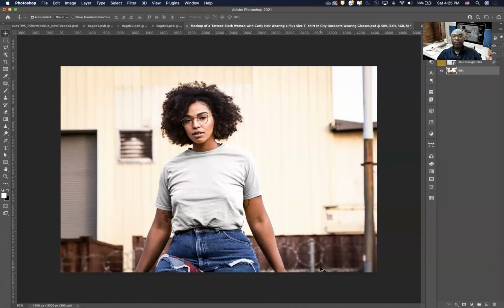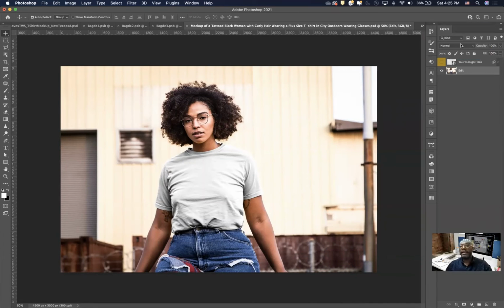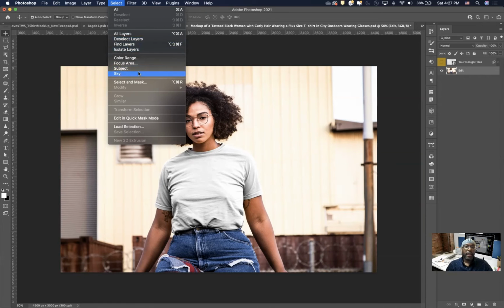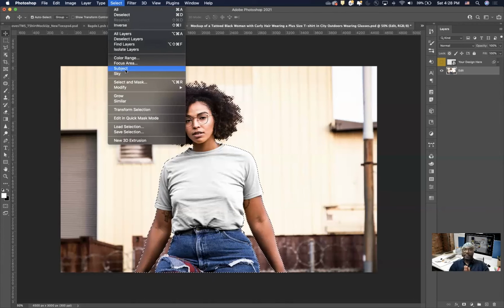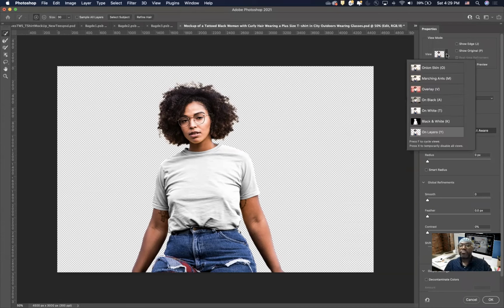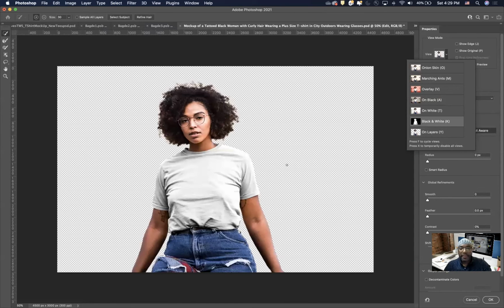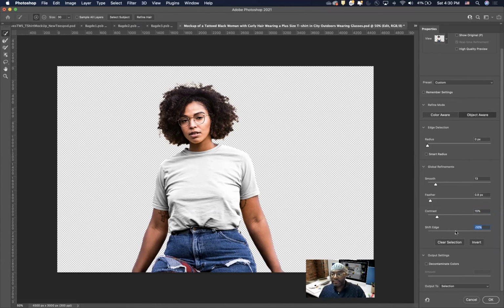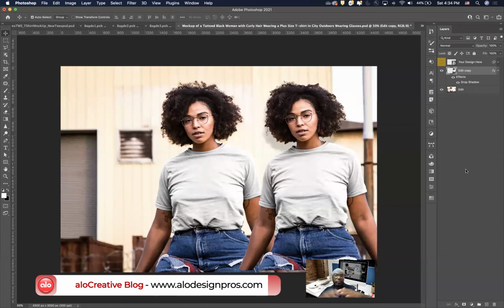Adobe Photoshop - How to cutout or remove a subject from the background.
Here we discuss best practices and design techniques for beginners and the pros. Design is everywhere we look, let's talk about what makes it 'Pop' and learn while we at it too. Share this with a designer you love. Peace and happy designing!!!